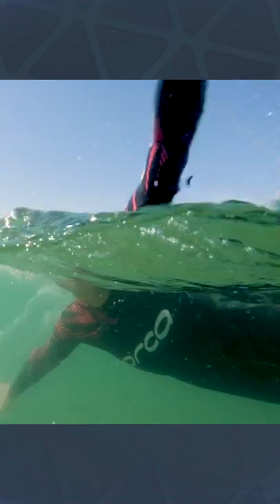Pool Stroke Vs Open Water Stroke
What's the difference between pool and open water swimming technique?